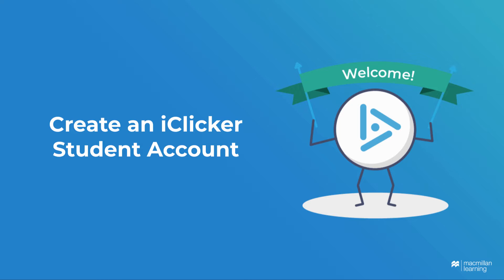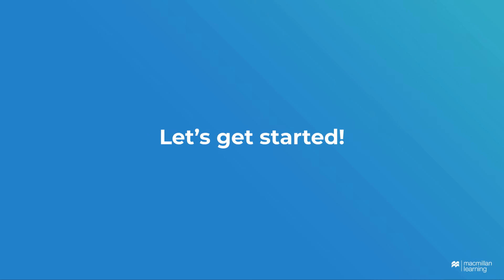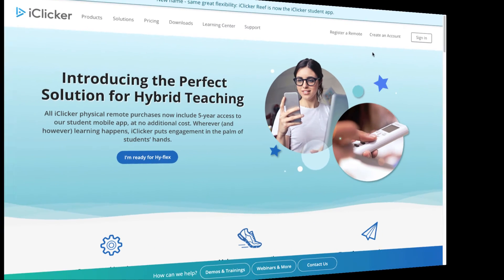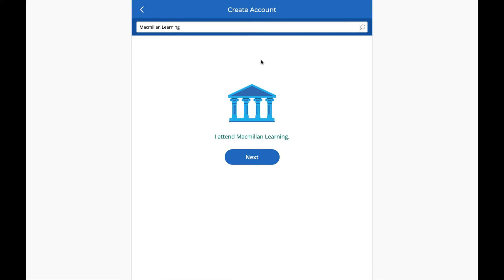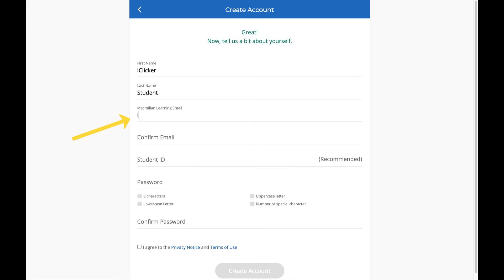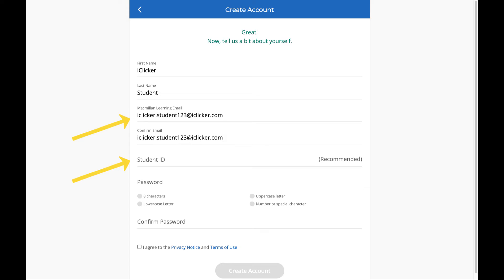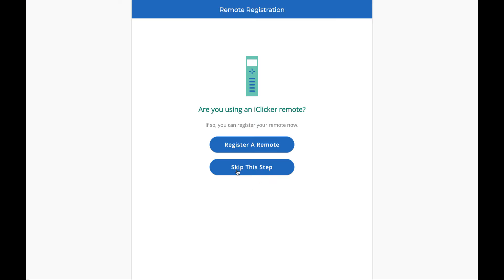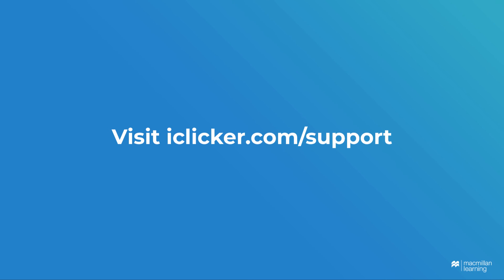Create an iClicker Student Account for an Online or Attendance-only Course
This video walks through the process of setting up an iClicker student account for an online-only or Attendance-only iClicker course.